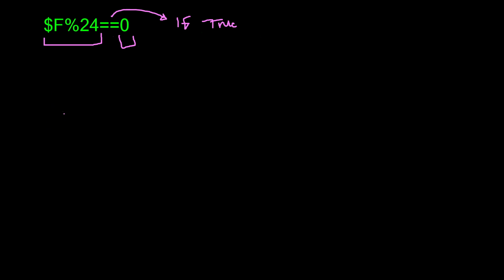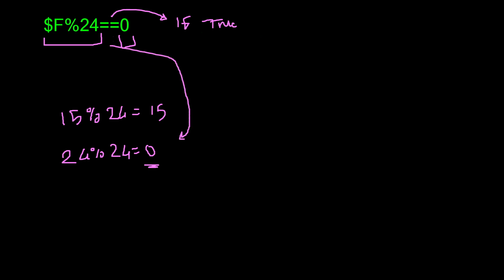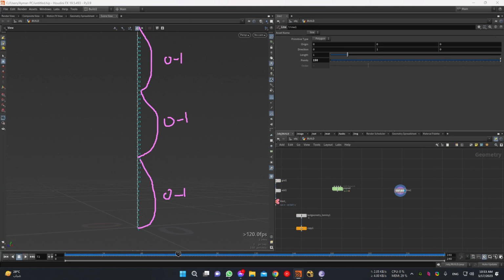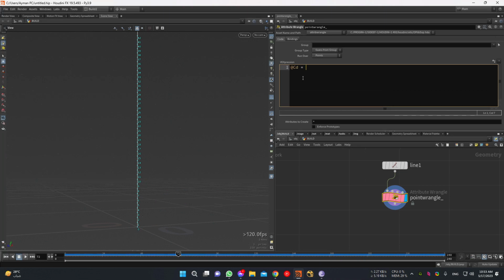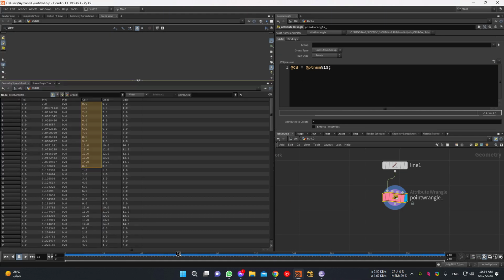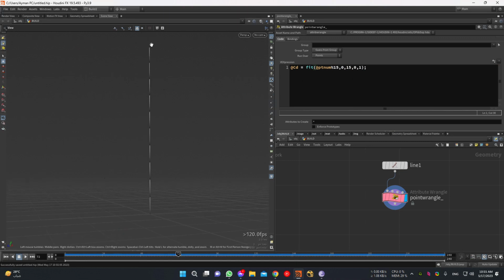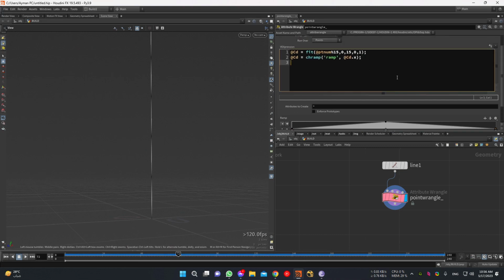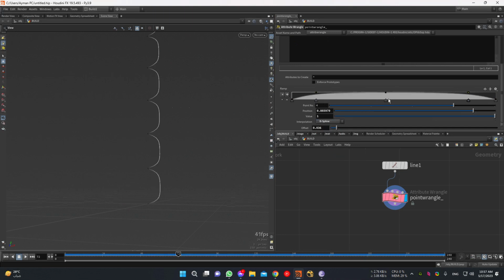[Quick Tip] What Modulo in Houdini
Here we will calculate modulo in Houdini in an easy intuitive way, and there are some basic examples. Enjoy.